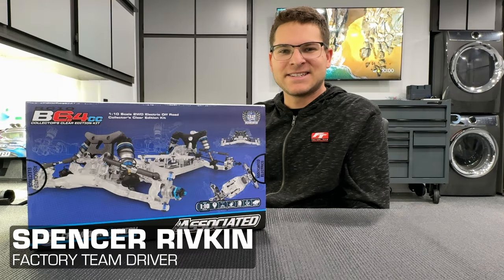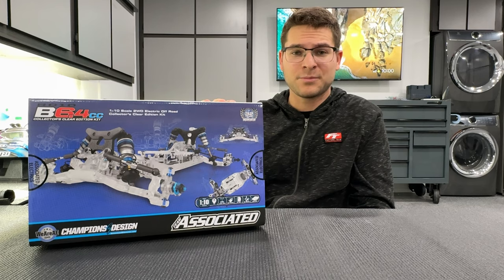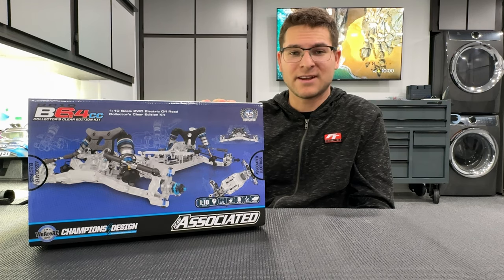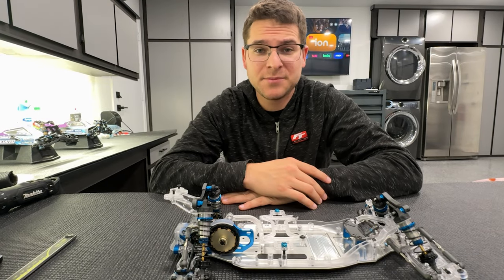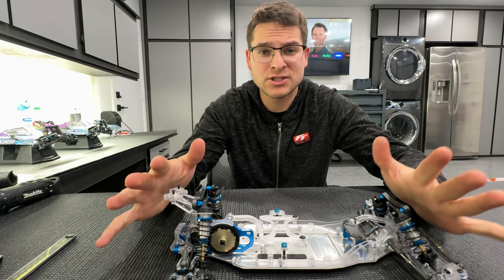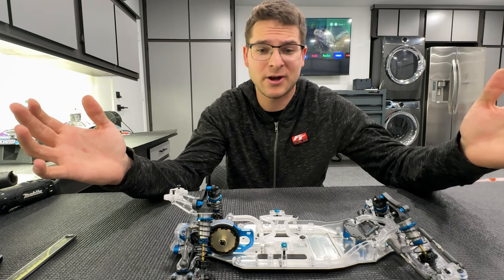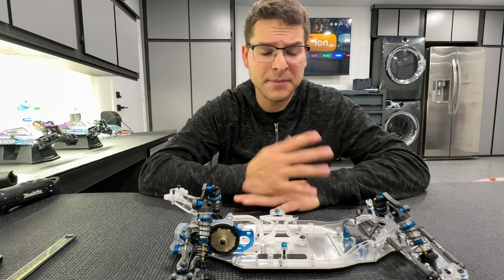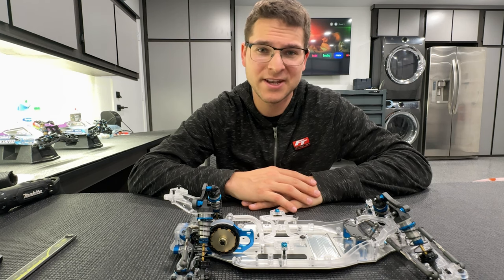B6.4CC Kit Time Lapse - Built by Spencer Rivkin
Watch and enjoy as Spencer Rivkin talks about a special project he had the honor to build! The B6.4 Collector's Clear Edition Kit was created as a shelf queen to celebrate the success of the B6 series as we head into the future with the all-new